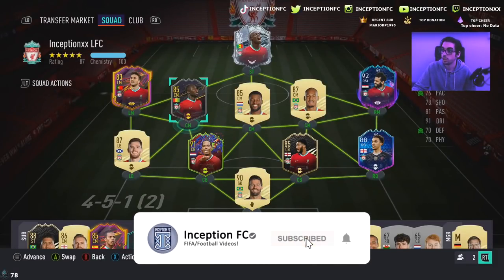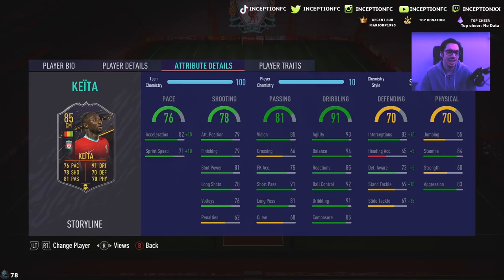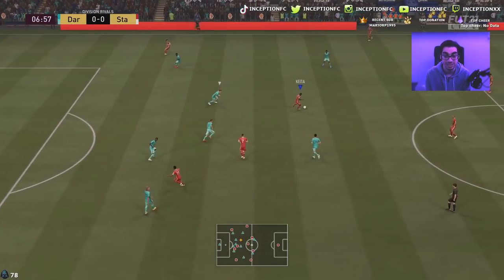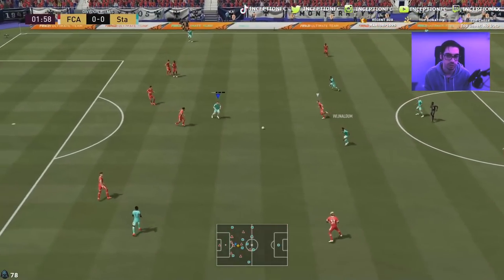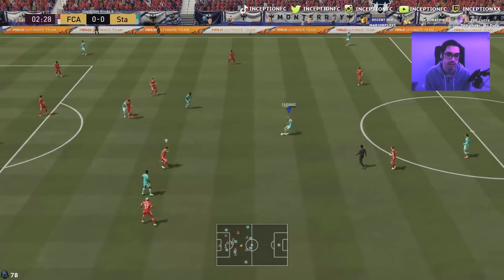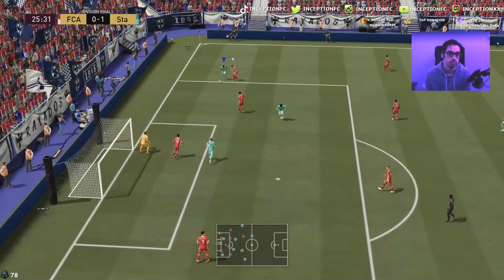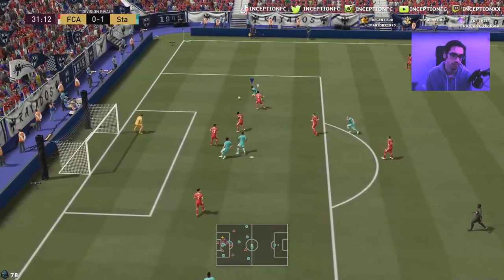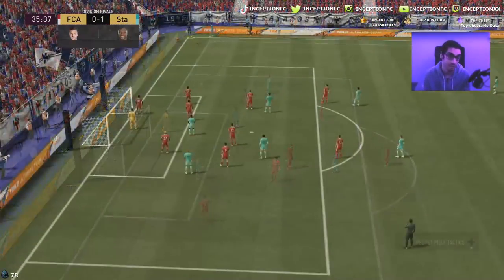85 STORYLINE NABY KEITA PLAYER REVIEW! - IS HE WORTH GETTING? - FIFA 21 ULTIMATE TEAM